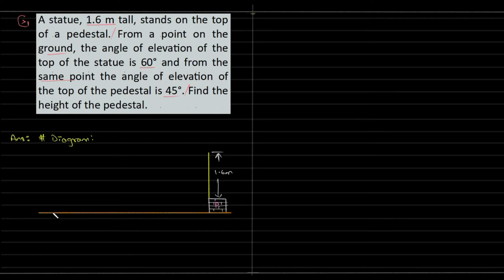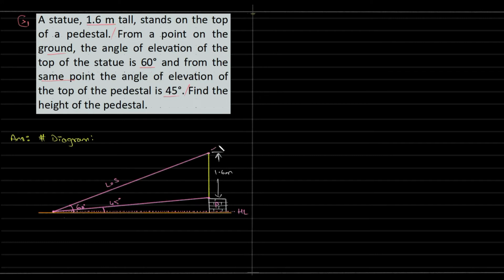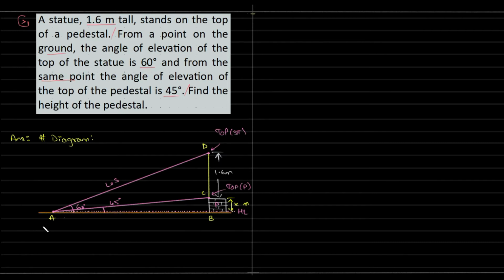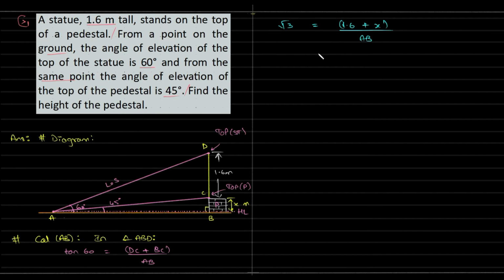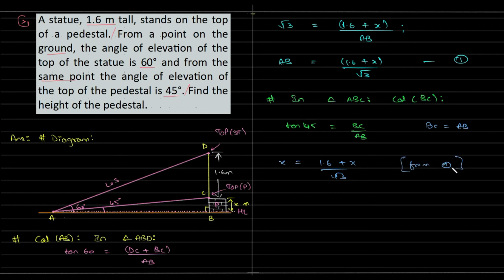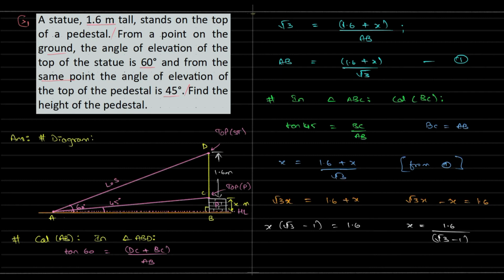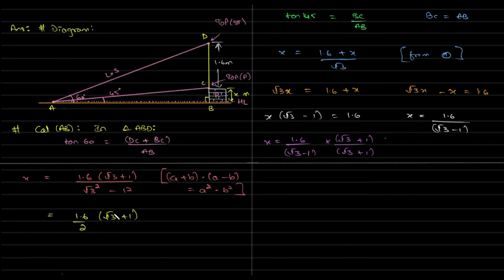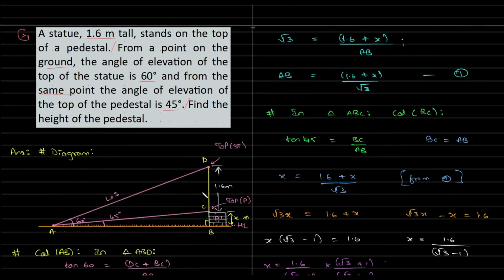9. C9. Ex 9.1 8th Main E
A statue, 1.6 m tall, stands on the top of a pedestal. From a point on the ground, the angle of elevation of the top of the statue is 60° and from the same point the angle of elevation of the top of the pedestal is 45°. Find the height of the pedestal.